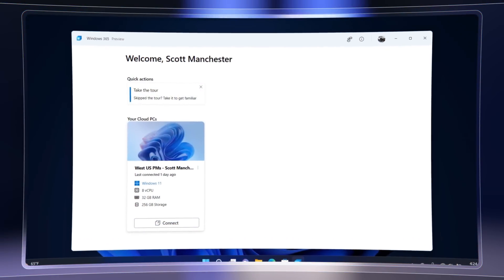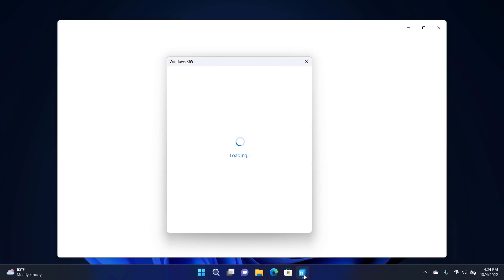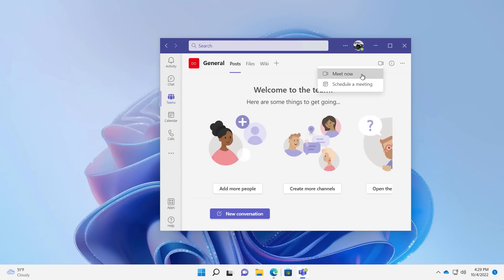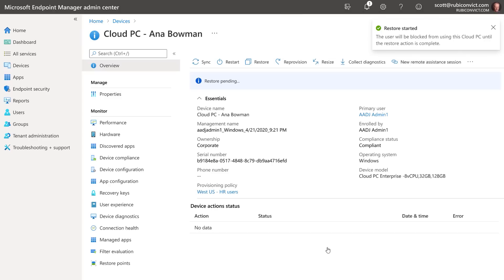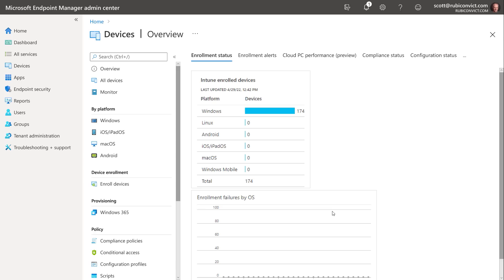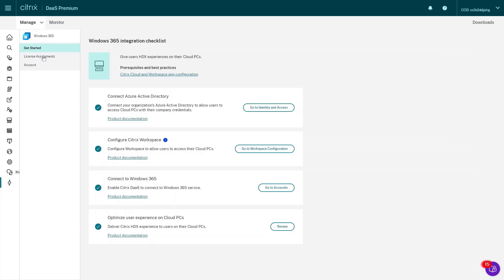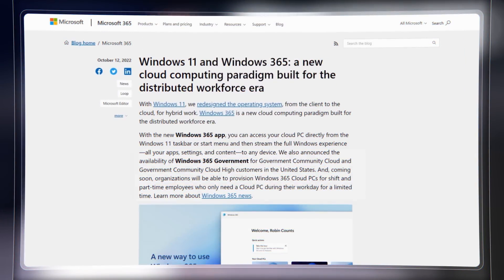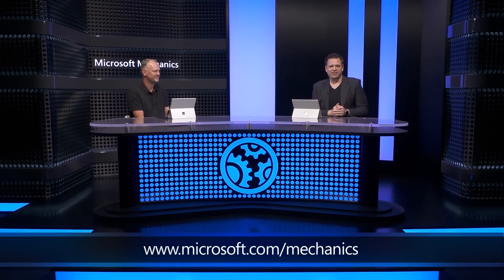New Windows 365 App & Management Updates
Find out what’s new and what’s coming in Windows 365, if you're using it or administering the service for your organization, including the new Windows 365 Desktop App to access Cloud PCs, more comprehensive IT management, and new integration with Citrix HDX+ for Windows 365.

Scott Manchester, lead engineer on the Windows 365 team at Microsoft, walks through the new Windows 365 app, in preview, along with all of the updates. There are new controls for Cloud PC backup and restore as well as new monitoring capabilities coming in Microsoft Intune to discover Cloud PCs with slow networking connection speeds and troubleshoot. You will also be able to detect underutilized Cloud PCs and have the ability to upsize or downsize them to match demand. Jeremy Chapman then shows new integration coming with Citrix HDX+ for Windows 365 to easily connect the services, an early look of defining and enforcing Citrix policies from within Intune, and how you can use the Citrix Workspace app to access your Windows 365 Cloud PCs along with the familiar Citrix HDX user experience.

And watch till the end to see the updates for Windows 365 Business Edition, including how you can use a Microsoft account like outlook.com for secure login, and new integration coming to enroll Business Edition Cloud PCs easily into Intune for management.

► Chapters
00:00 What's new and what's coming for Windows 365
01:35 New Windows 365 app, now in preview
04:24 New and upcoming management controls for Windows 365 in Intune
08:45 What's coming with Citrix HDX+ for Windows 365
10:41 Updates for Government Community Cloud and shift workers for Windows 365
11:16 What's new for Windows 365 Business Edition